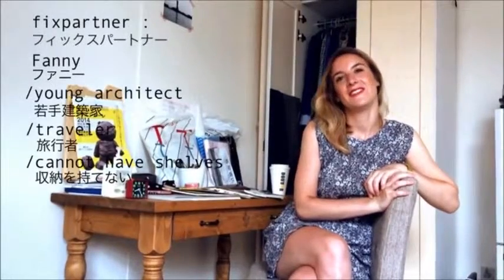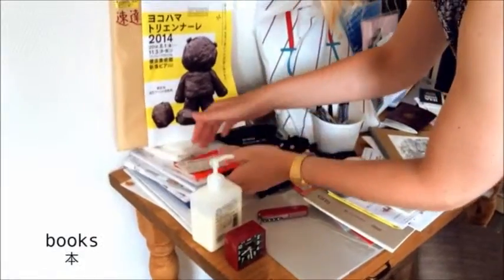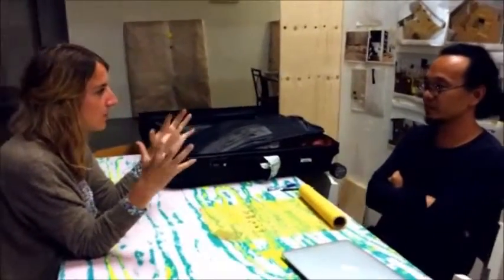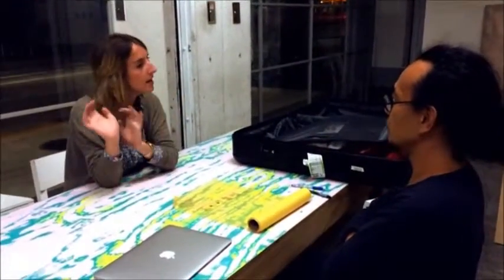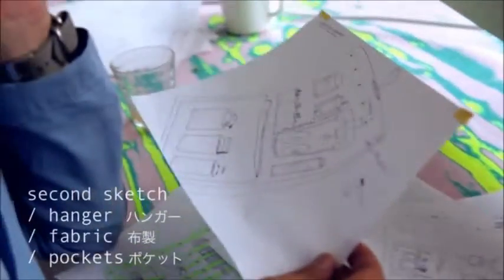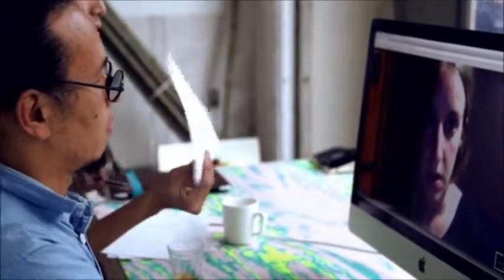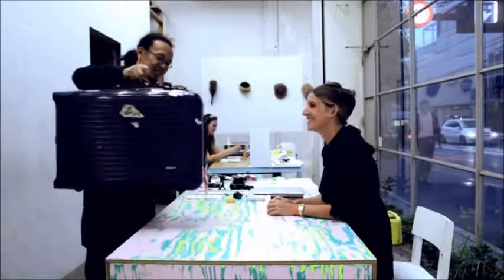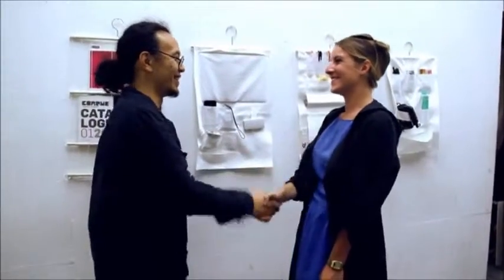Movable Shelves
Fanny is a French architect currently living in Tokyo for a few months.  She needs a way to better to organise her stuff both now and when she's travelling, so she calls on Fixpert Jo.

Fixpert: Jo Nagasaka
Fix Partner: Fanny
FixFilmmaker: Ryuzo Nakazato (HABITUS)
Company: Schemata Architects, Japan - commissioned for FabMind at 2121designsight